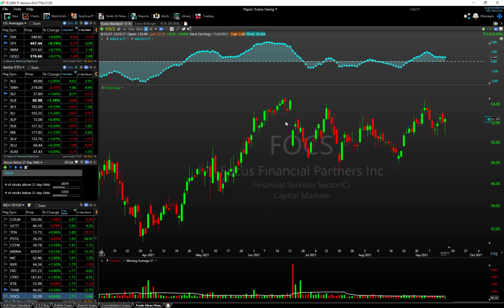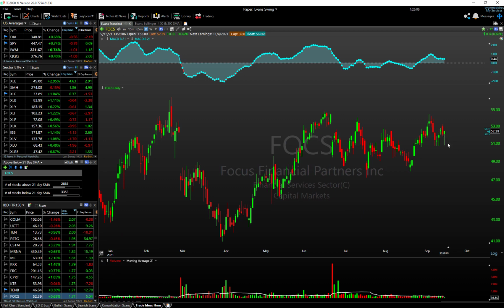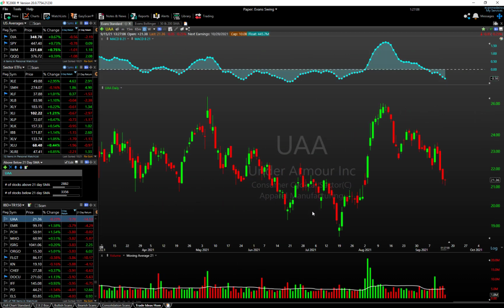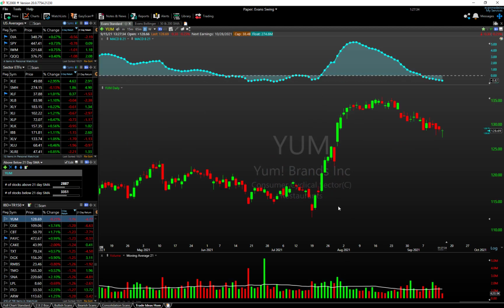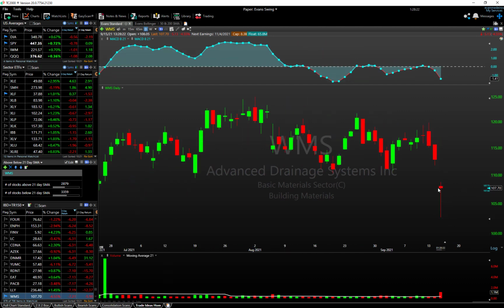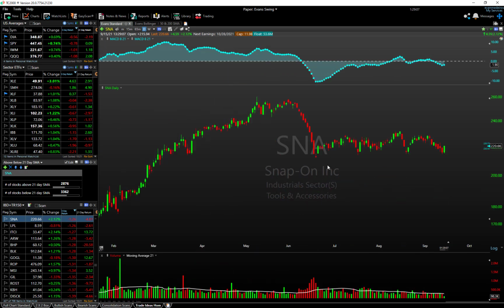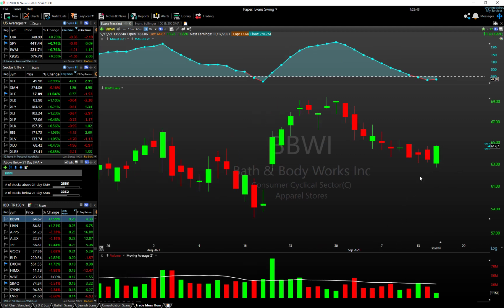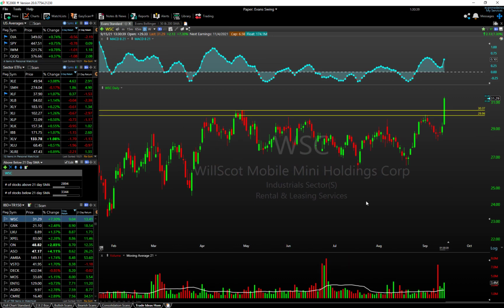Swing Trade Ideas for September 15, 2021 - Bullish reversals all around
Download the scans used in this video from our Worden TC2000 store and if you're not a Worden customer try the charting platform with our referral link to get available discounts

Stock market swing trade ideas for Wednesday, September 15, 2021. Stocks are chosen based on their long-term technical and growth outlooks and short-term price action patterns.

PIN BAR REVERSALS
FOCS
EPRT
UAA
YUM
WMS

BULLISH ENGULFING BARS
SNA
ROP
BBWI